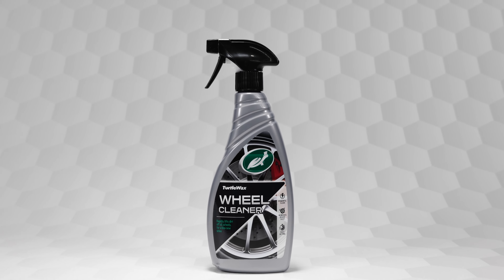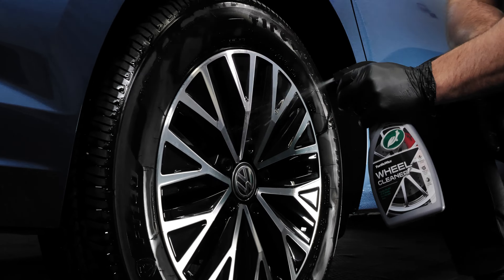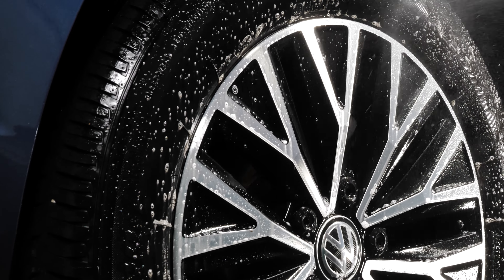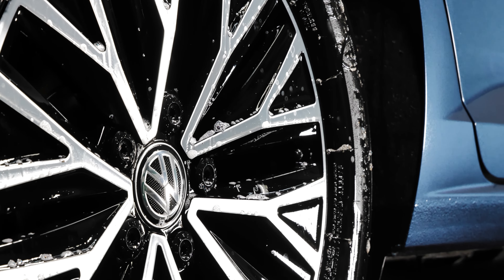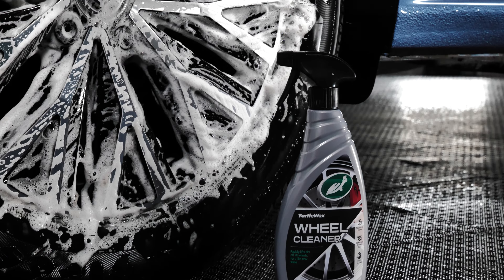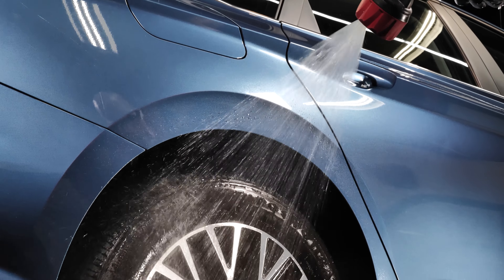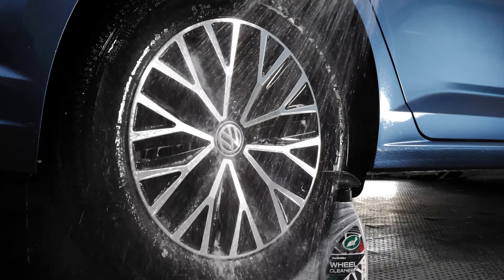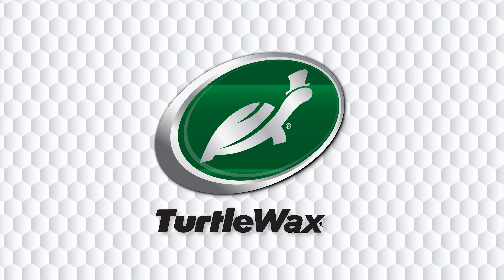Quick All Wheel Cleaner | Turtle Wax Wheel Cleaner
Turtle Wax Wheel Cleaner is a fast-acting all-wheel cleaner that leaves you with nothing short of a like-new shine.

• Acidic formulation removes burnt on break dust, tar and road grime  ​
• Will not damage decals or tyres.